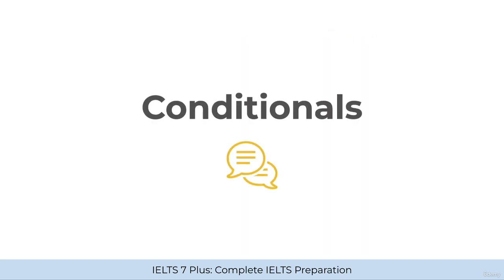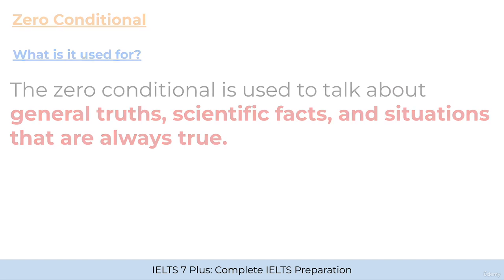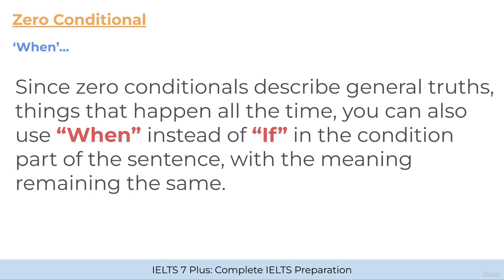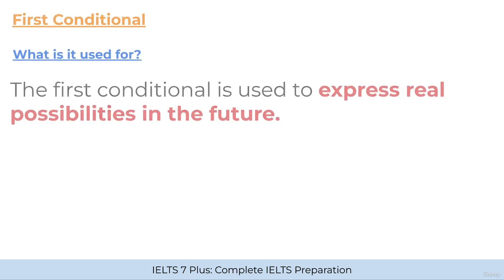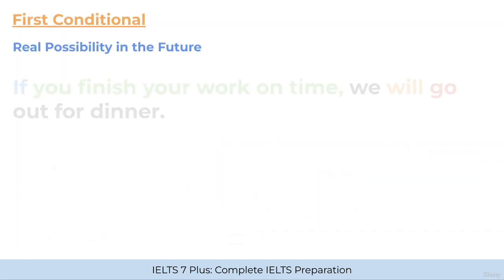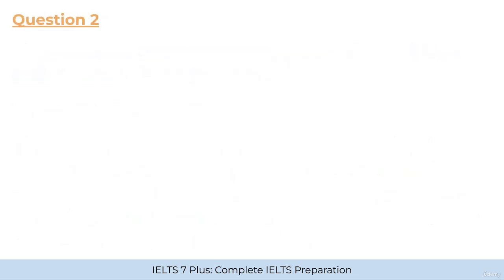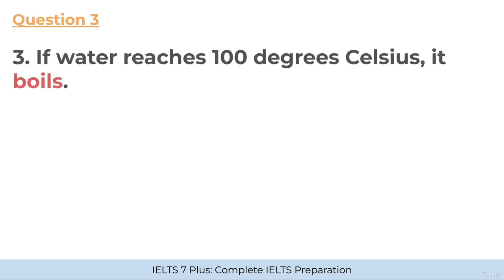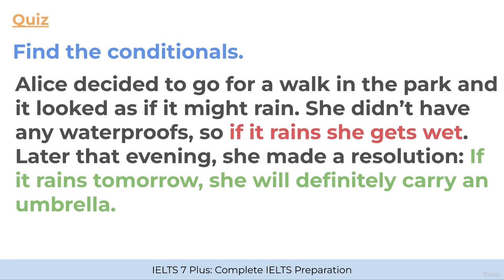017 Conditional Sentences in IELTS Speaking and Writing Part 1